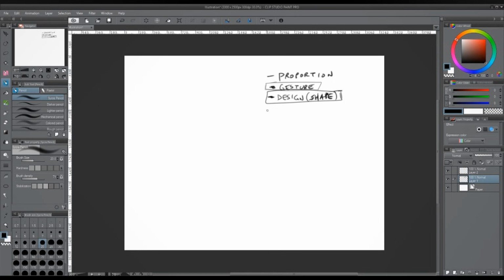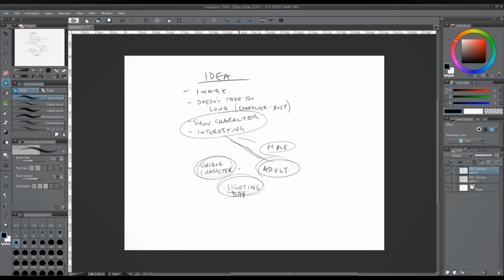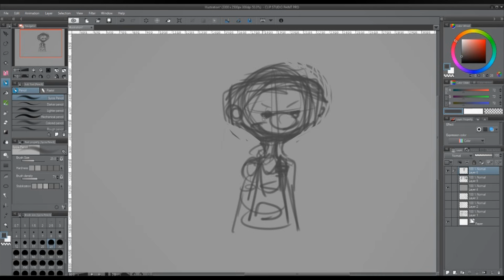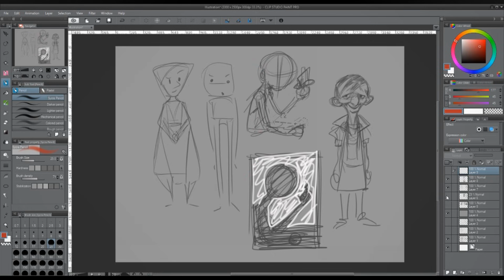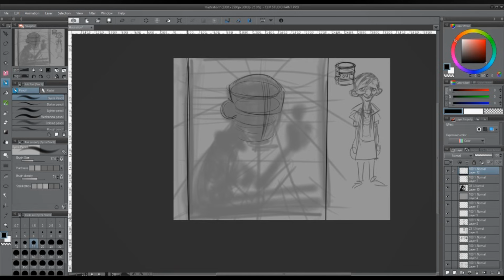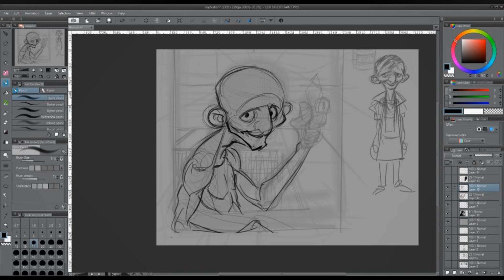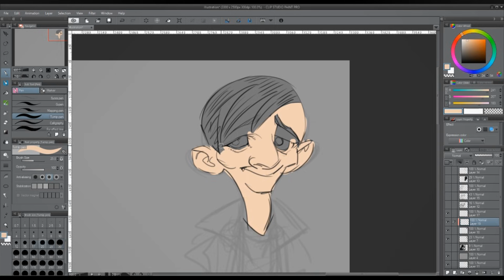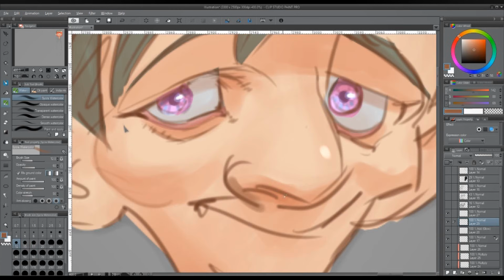Manageable Chunks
In this video, I explain a process to avoid getting overwhelmed by the fundamentals when making an image.

Tools I Use:

-Uniball Signo Gel Ink Pens, in various colours for daily drawings:

-Procreate on iPad Pro 12.9" with Apple Pencil for sketching digitally.

-Clip Studio Paint for drawing comics

-Wacom Cintiq 22HD

-Smudgeguard glove to keep my hand from directly touching the Cintiq

Interested in getting my periodic feedback on your drawing journey? Then join me on Mindcrumb where you can journal your progress, collaborate with other art students and receive my comments on your journal entries.  to signup and get started.

For full length feature tutorials on how to paint, how to draw, and more, visit PencilKings